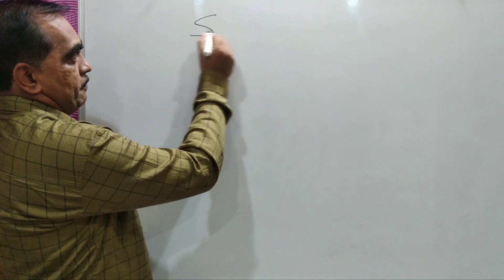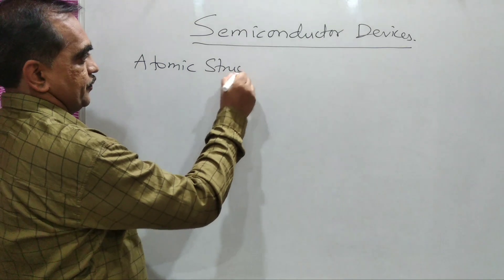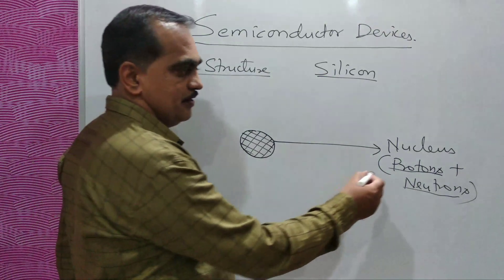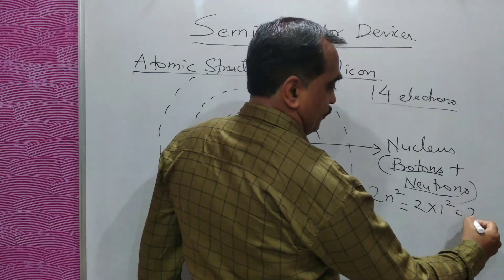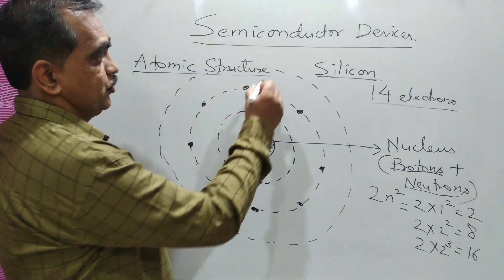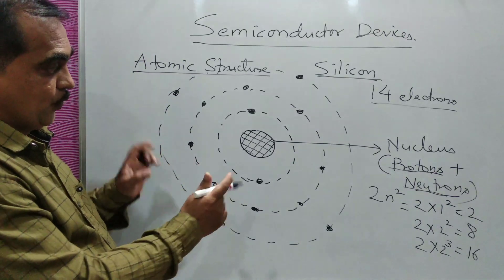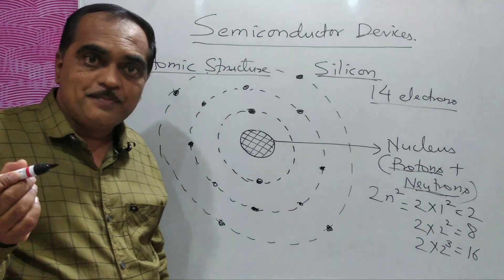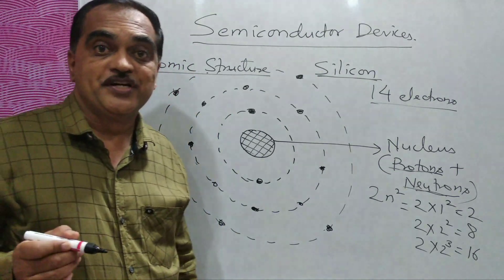ATOMIC STRUCTURE | SEMICONDUCTOR DEVICES | PART 1